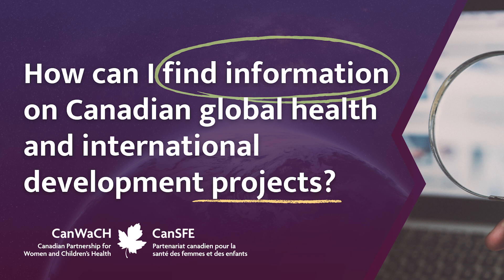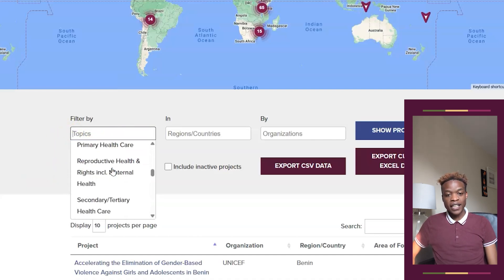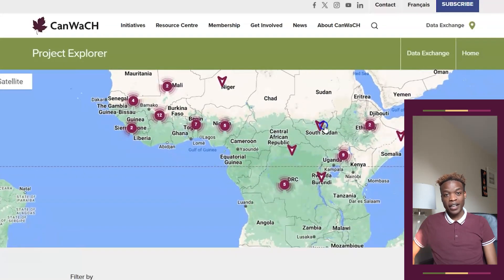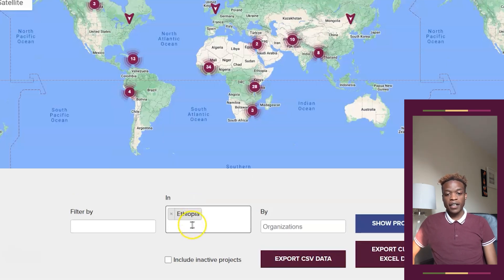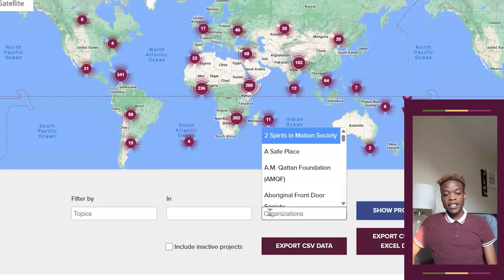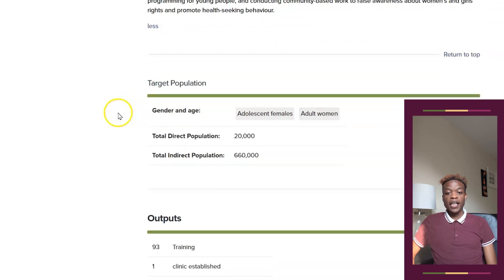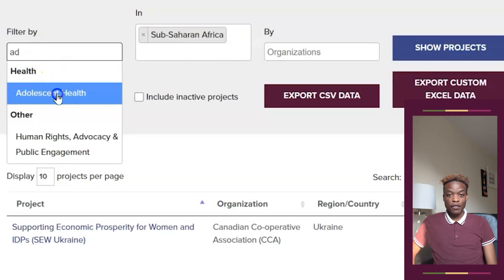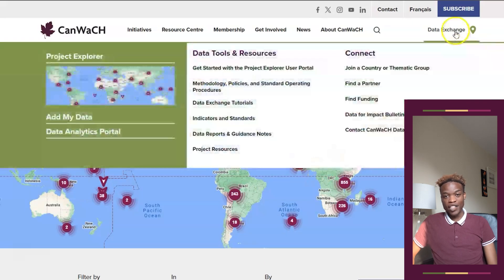Find information on global health and international development projects with the Project Explorer!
With a variety of search options, the Project Explorer makes finding key information easy, quick and accessible in just a few simple steps.